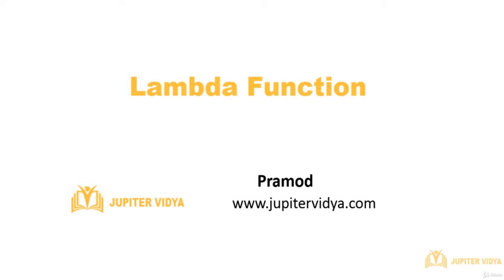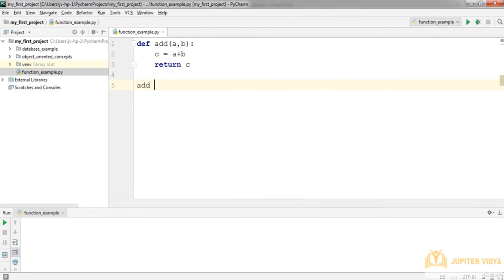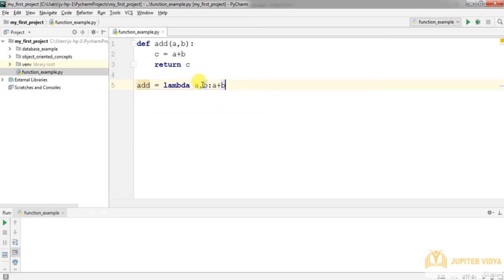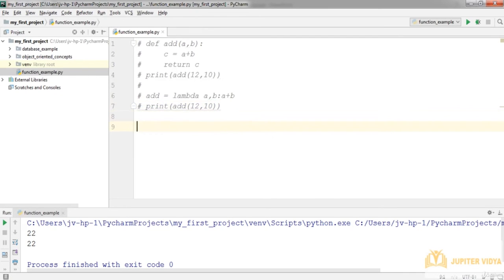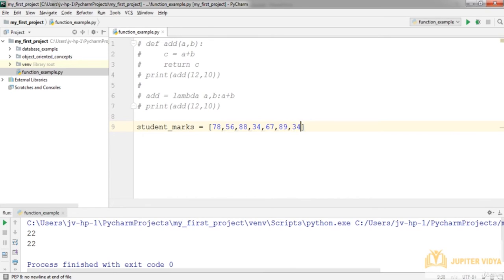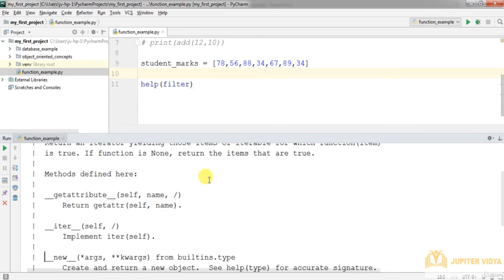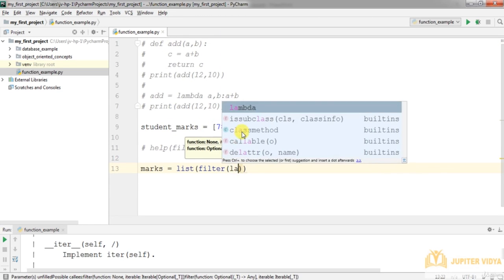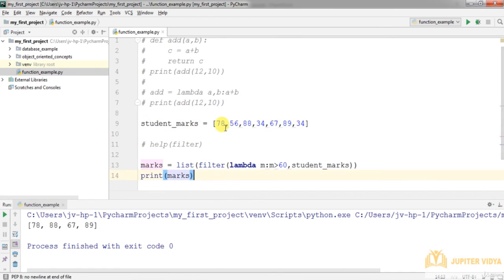7.8 Lambda Function | Functions | Learn Python Programming Step by Step Tutorials